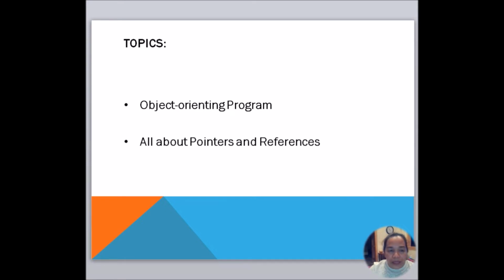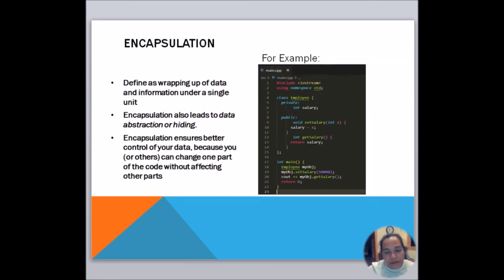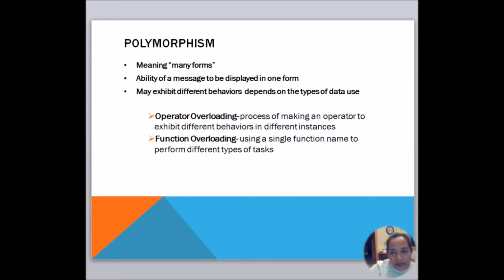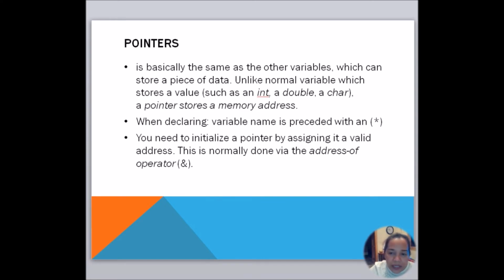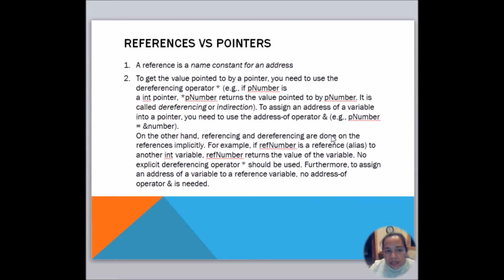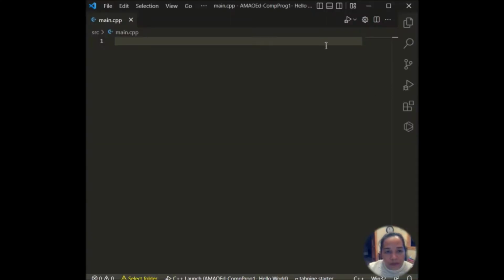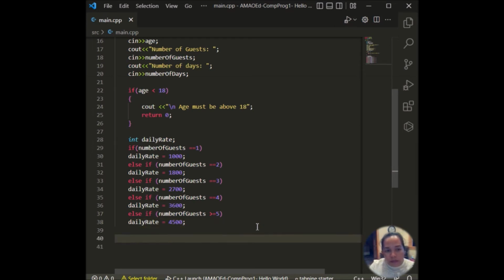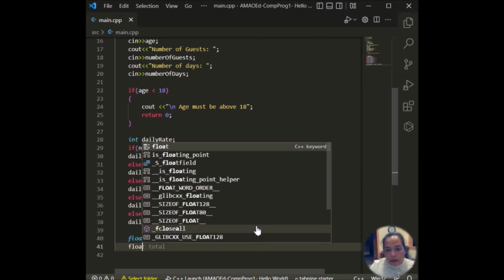CP on CS201